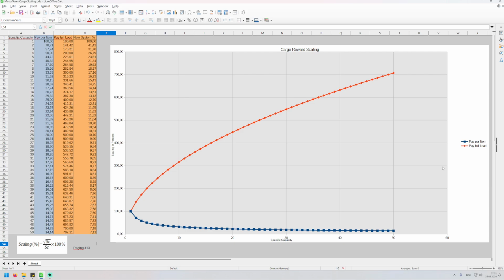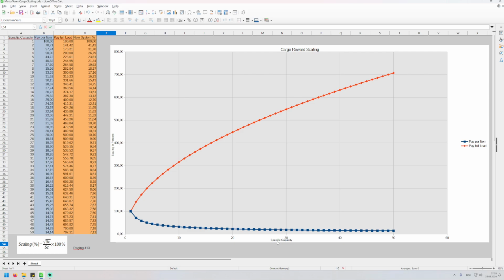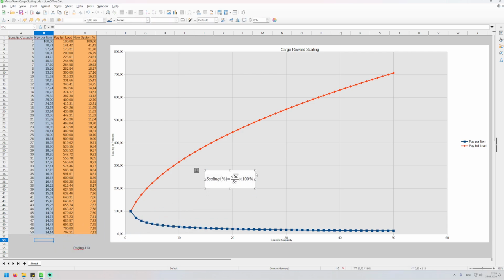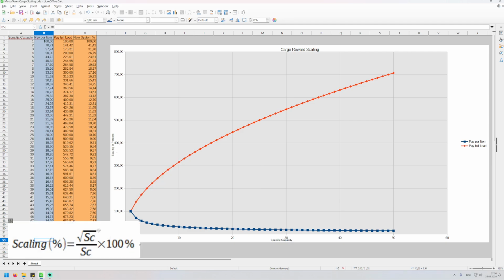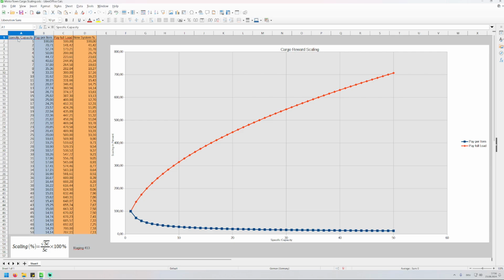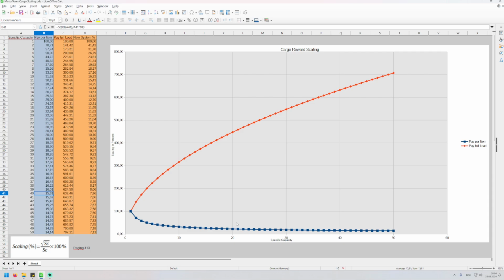Cargo Reward Scaling in MotorTown: How it works, why it exists, what could be better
Back with some Motor Town! Today we look at graphs and maths and things.